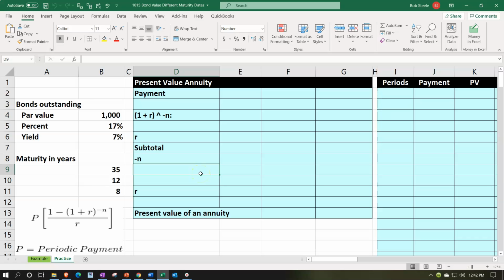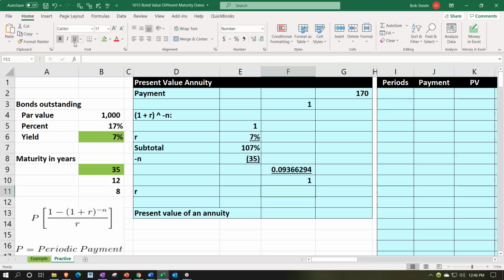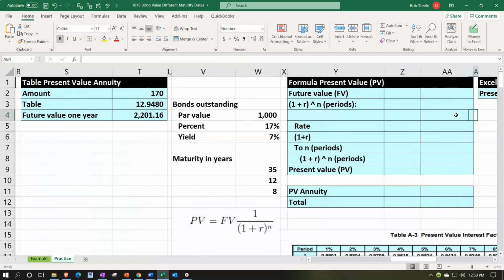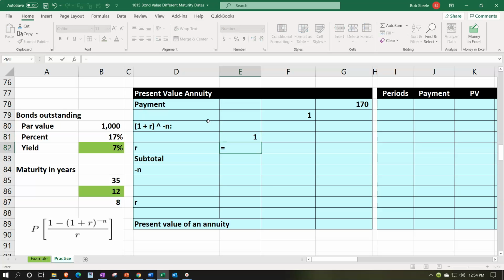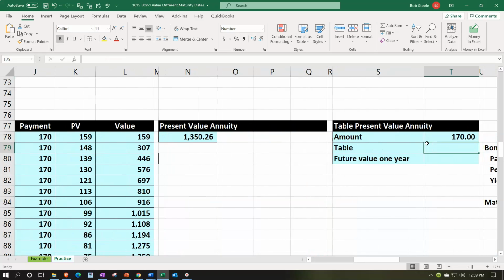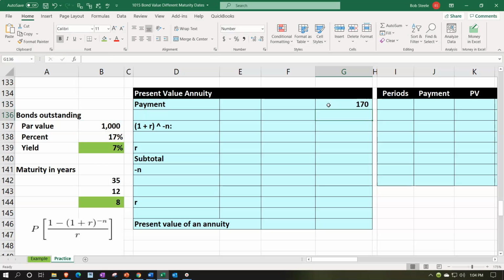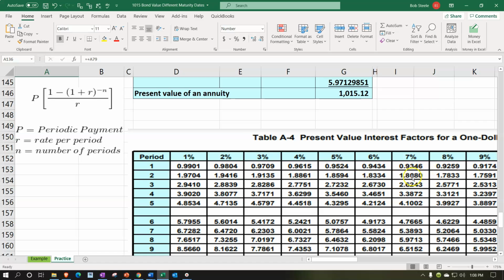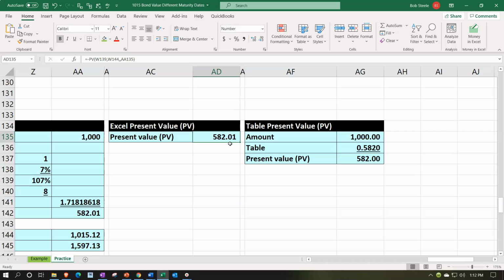Bond Value Different Maturity Dates 1015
Bond Value Different Maturity Dates